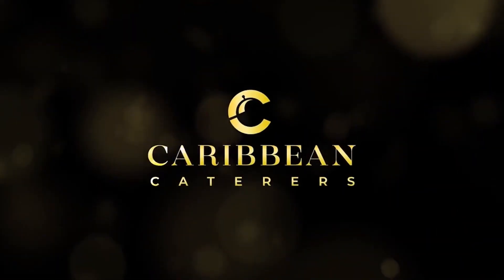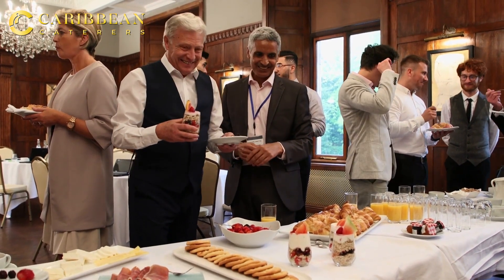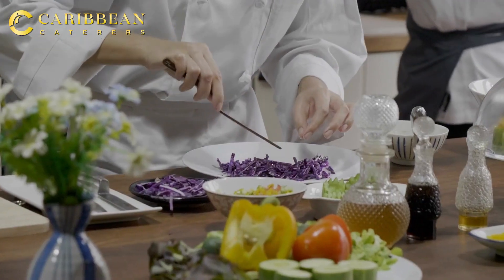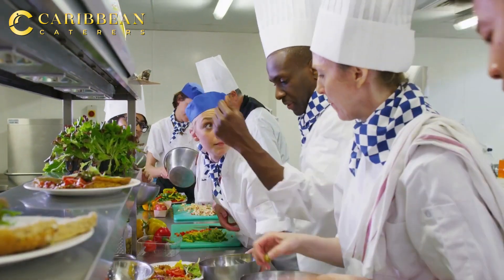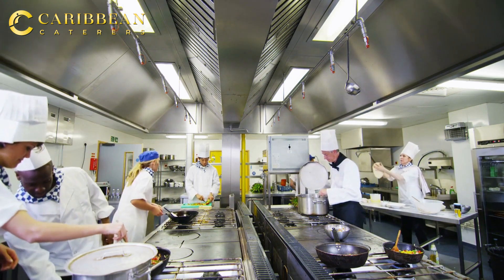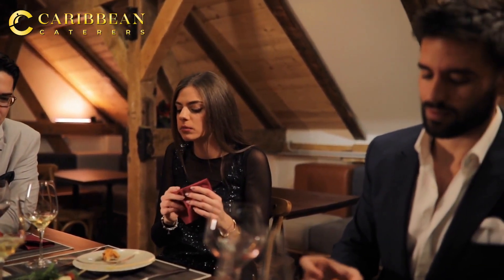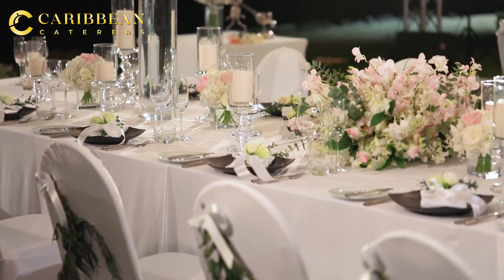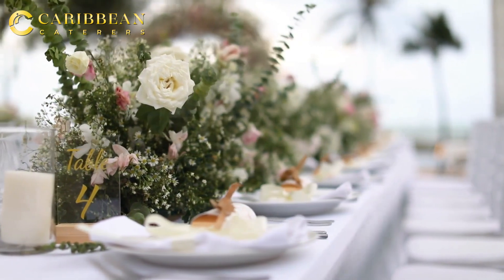Why Limit The Number Of Meal Options In Off Premise Situations?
Serve smiles, not stress. Elevate your event with a menu that wows every guest. Let's make catering a breeze together! 🌟

Hey, food lovers! Gillian here from Caribbean Caterers. Today, I've got a game-changing tip for you to make your event unforgettable!🎉

Ever been stuck in a catering dilemma with vegans and vegetarians in the mix? I've got the perfect solution to keep everyone's taste buds dancing without causing chaos in the kitchen!

Imagine this: one menu that satisfies EVERY guest, vegans and non-vegans alike. 💃 No more stressing over a multitude of different meals – we're keeping it simple and delicious.

Why? Because fewer menu variations mean quicker service! 🏃‍♂️🍲 Our culinary team can whip up your chosen delights in a flash, ensuring your event flows smoothly without unnecessary delays.

And here's the kicker: No need to sacrifice flavor for efficiency. 🤌 We've cracked the code to serve up mouthwatering dishes that cater to all tastes, without stretching your event timeline.

🚀 Ready to transform your catering game? Join me in the kitchen and let's make your next event the talk of the town!

📌 Share your event catering challenges in the comments!
🌟 Like if you're ready to impress your guests!
📆 Mark your calendar for your stress-free event!

You can get started with us today!!